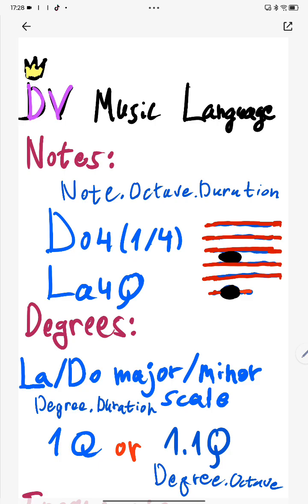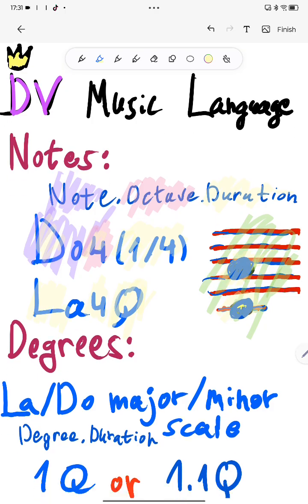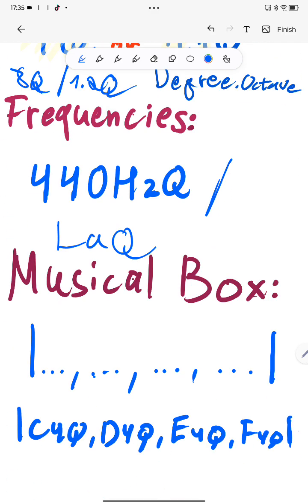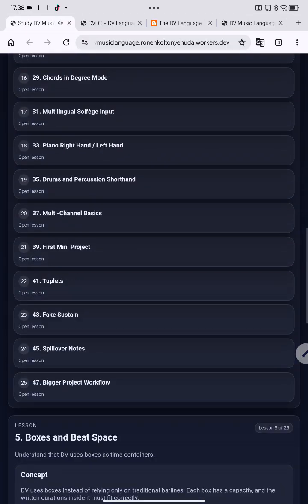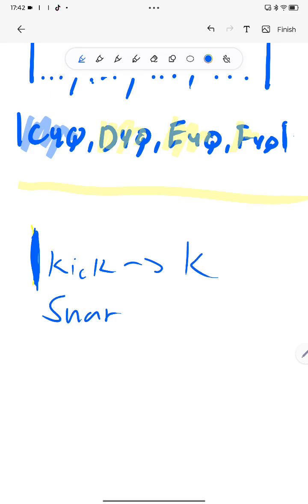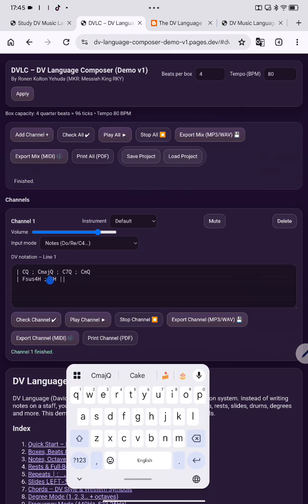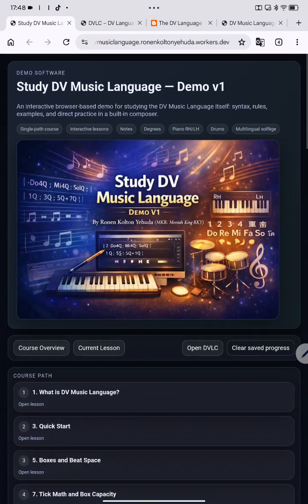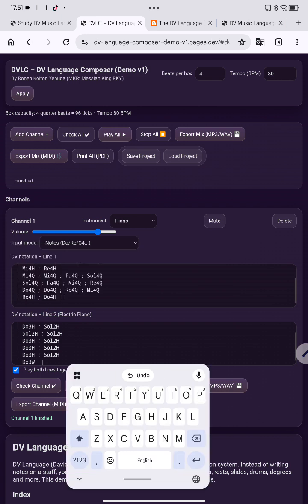DV Music Language Tutorial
Small correction: In the traditional music notation shown in the tutorial, I mistakenly used only a filled notehead for a quarter note. A quarter note should also have a vertical stem. This does not affect the DV Music Language example or the explanation.